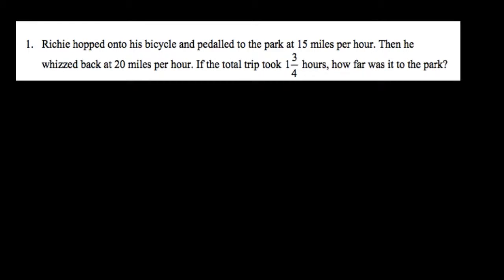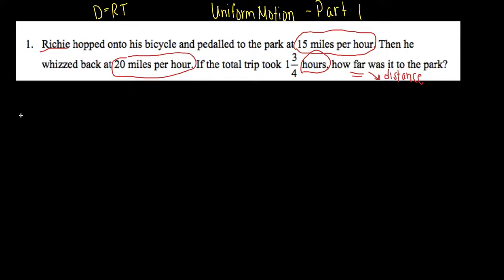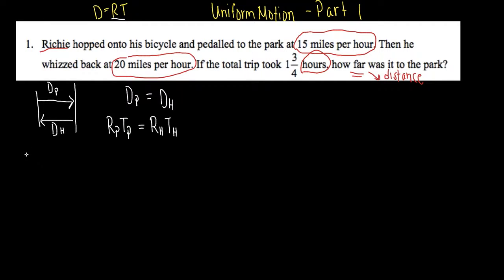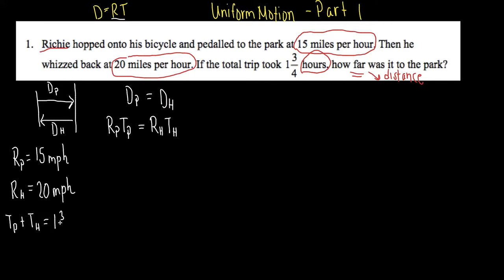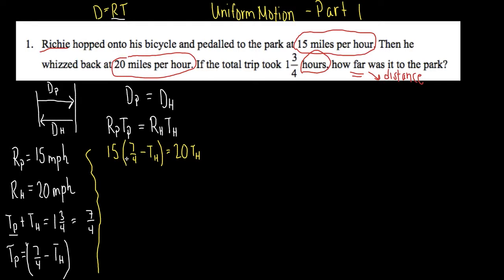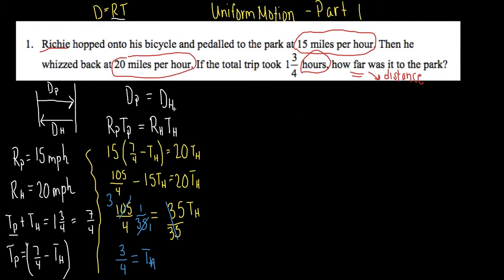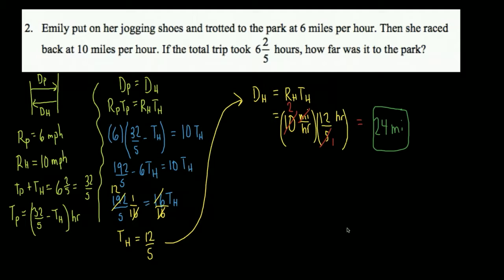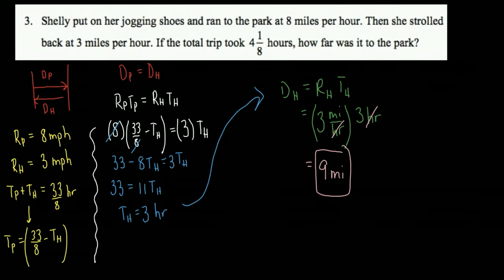Uniform Motion Part 1 (D1=D2)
Lesson 92 in Saxon's Algebra 1, Third Edition